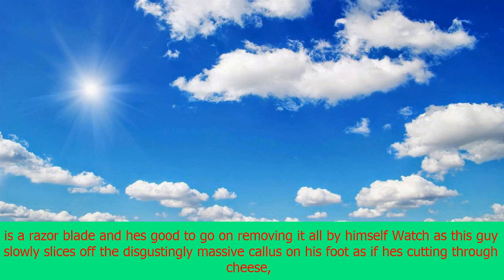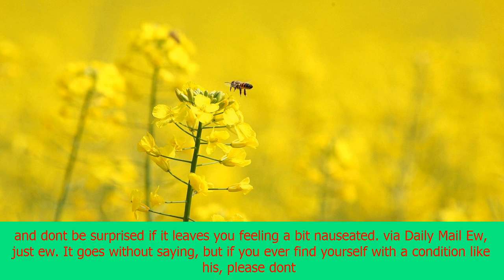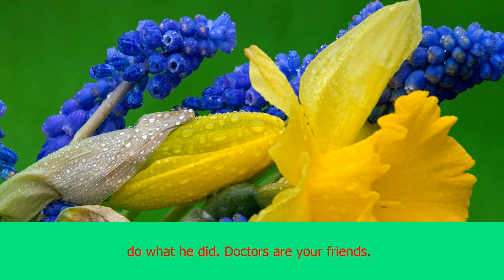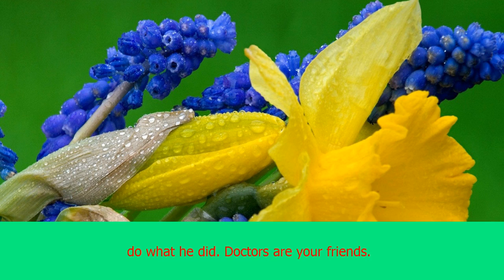Oh, you thought zit videos were bad? they're nothing compared to this nastiness. | CNN latest news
Oh, you thought zit videos were bad? they're nothing compared to this nastiness.